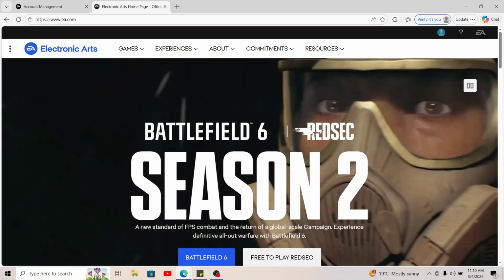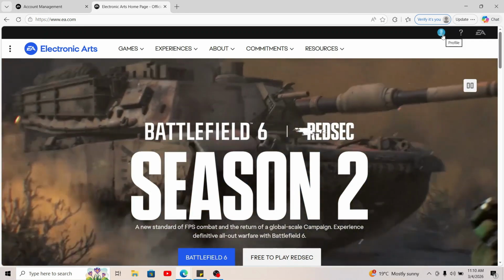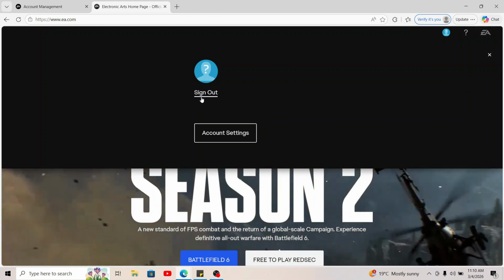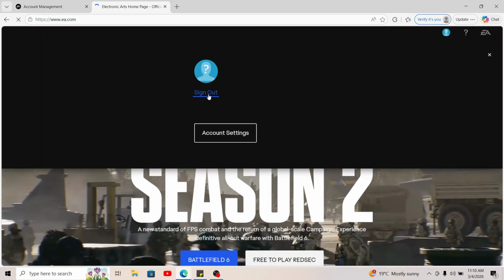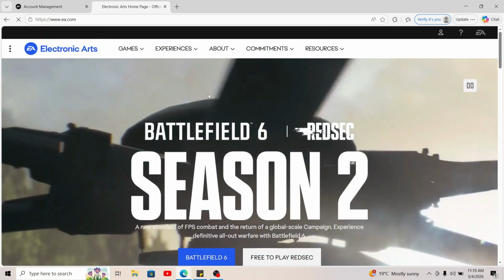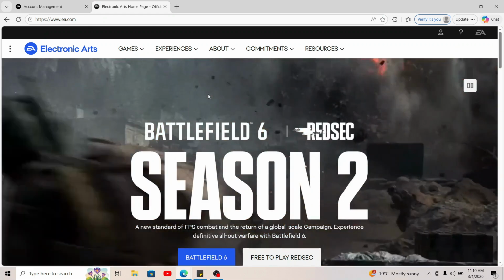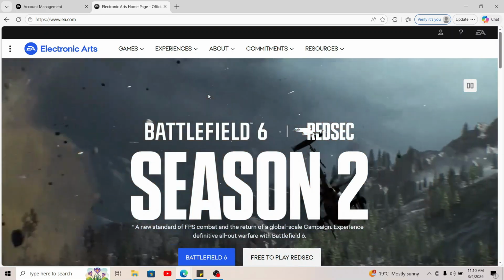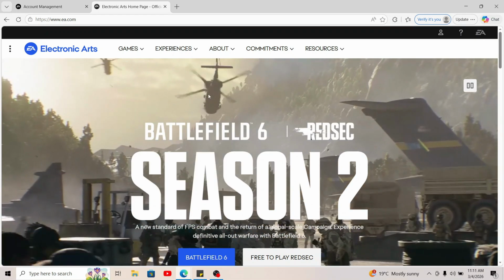How to Easily Sign Out of EA Account on PC – Step by Step Guide 2026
Want to sign out of your EA account on PC in 2026? In this quick and easy tutorial, I’ll show you the step-by-step process to log out of your Electronic Arts (EA) account using the EA App on your computer.